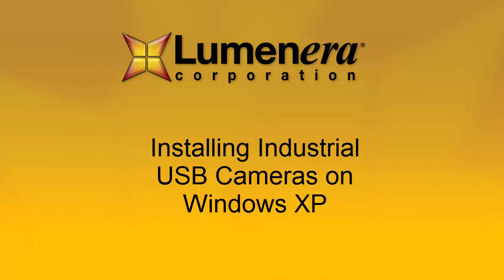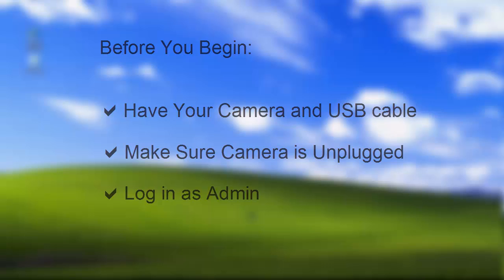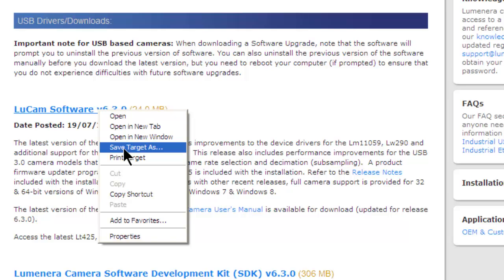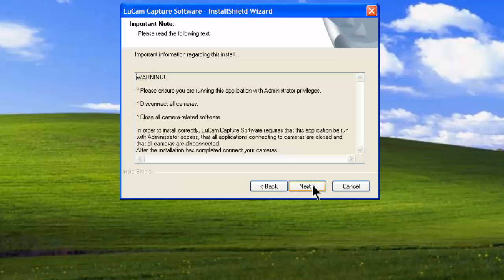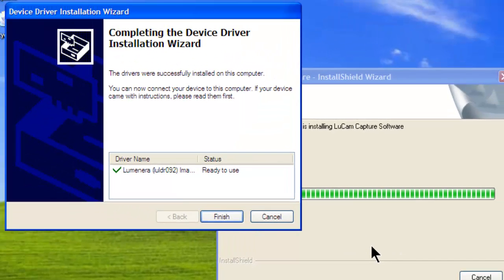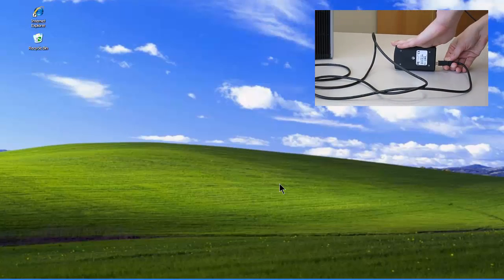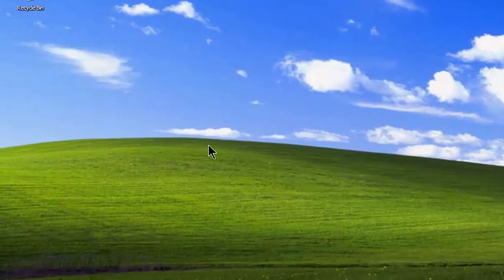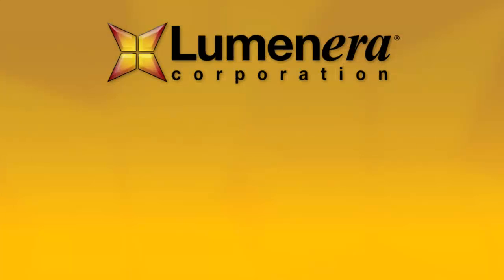Installing Lumenera's LuCam Capture on Windows XP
How to install the latest LuCam Software on a Windows XP computer running either a 32-bit or 64-bit operating system.